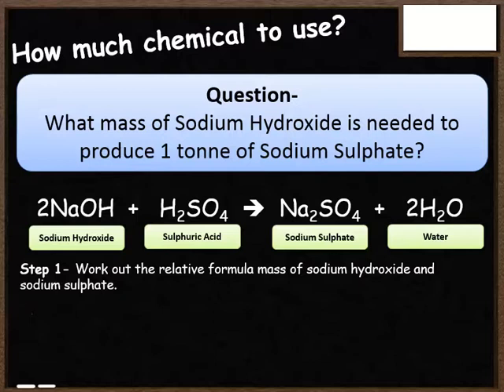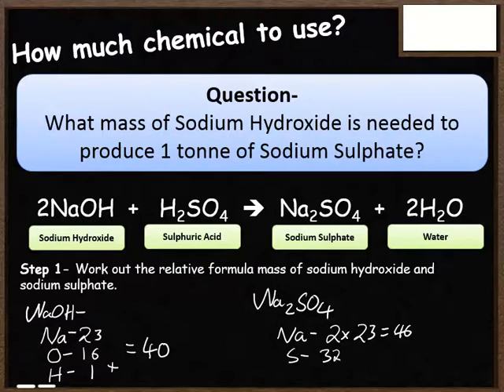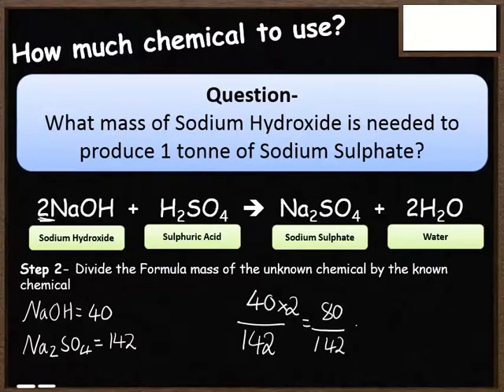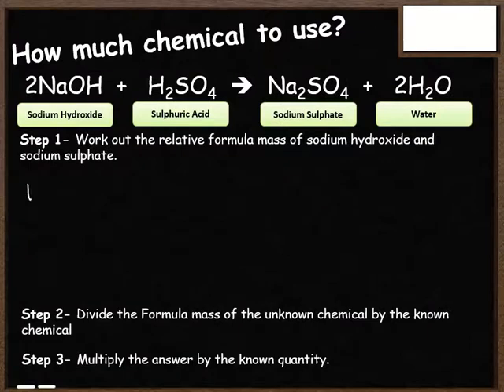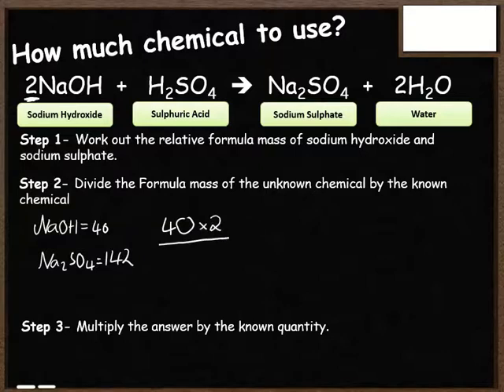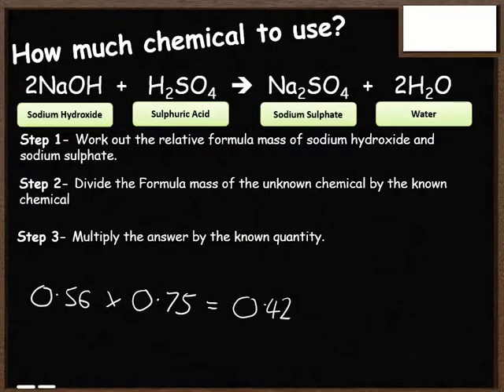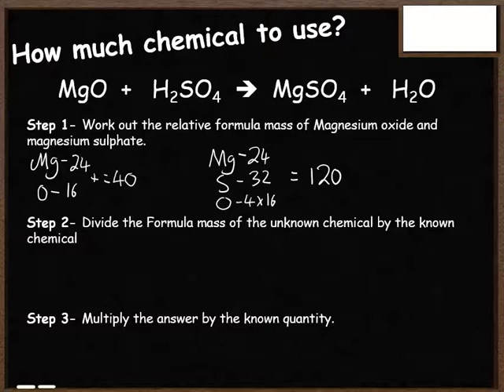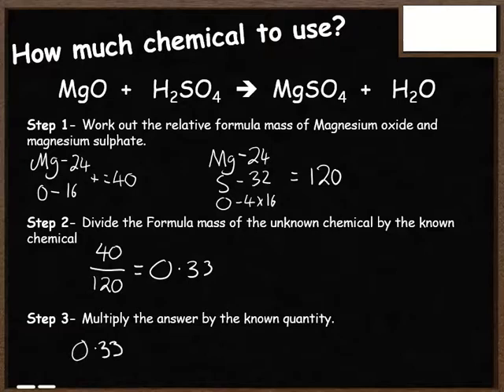C6 Calculating Quantities of Chemicals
OCR 21st Century Science- Calculating Quantities of Chemicals needed in chemical synthesis.